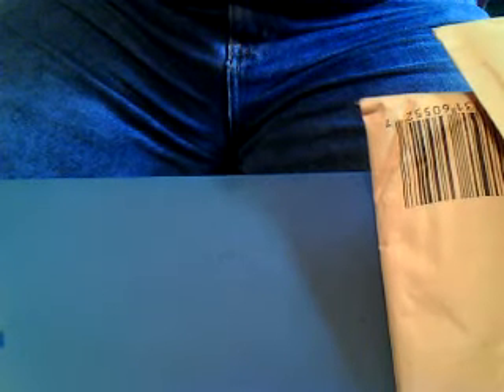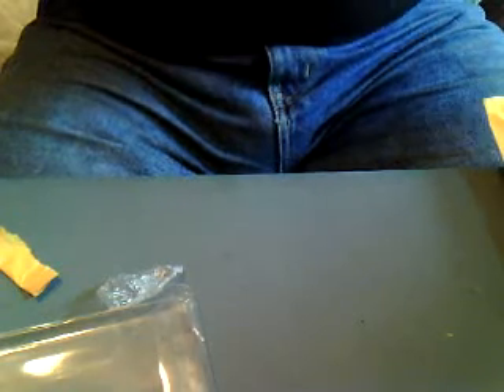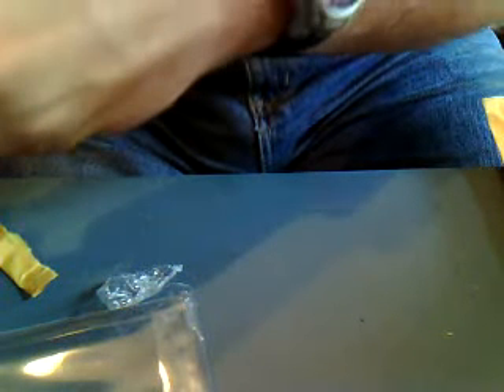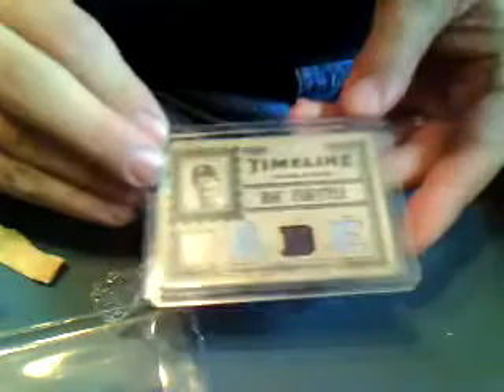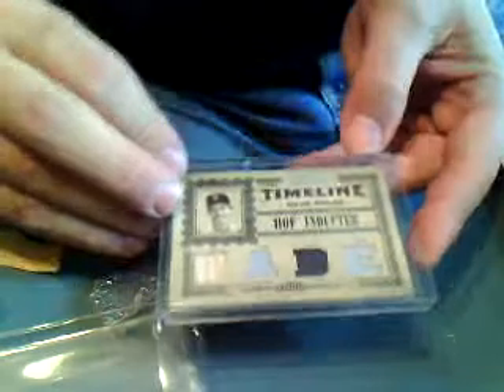June 16 2009 Mail Day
More Wade Boggs for the PC :)
Recorded @ uStream.Tv